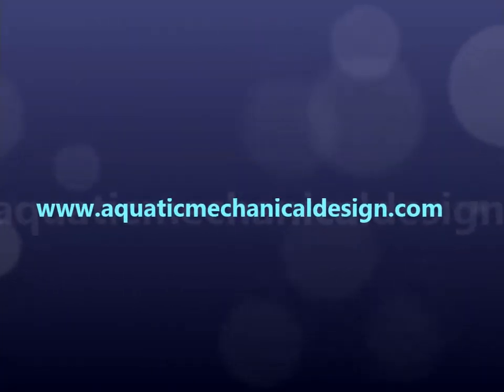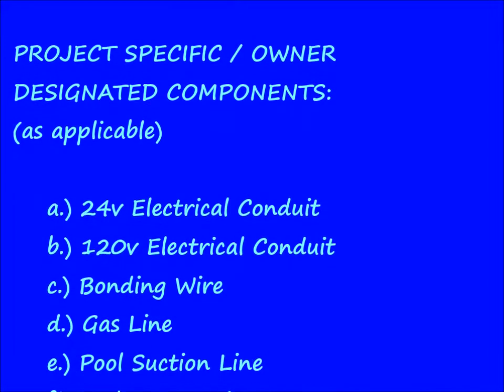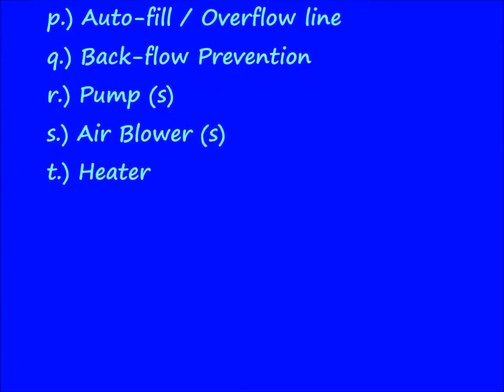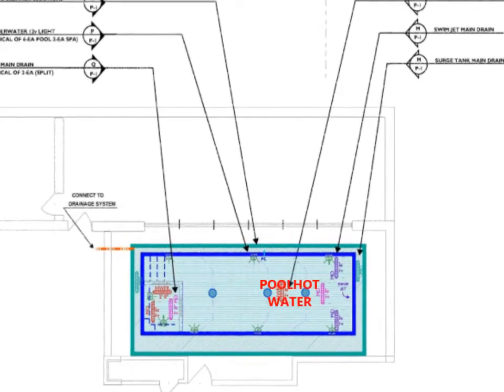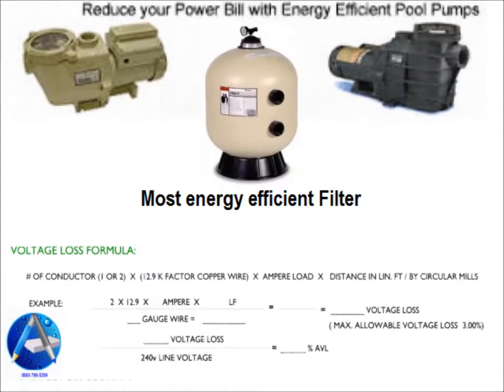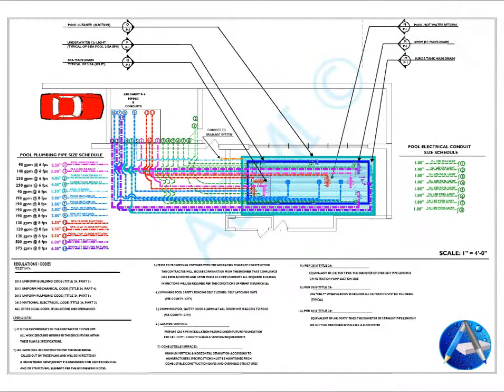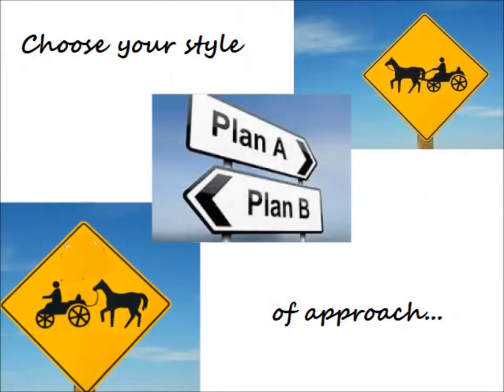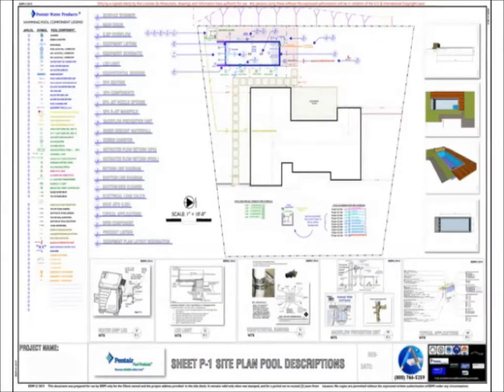SWIMMING POOL DESIGN SHEET P-2 PLUMBING, ELECTRICAL, LIGHTING PLAN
Sheet P-2 Swimming Pool Plumbing Electrical Lighting Planning Service We produce mechanical drawings for swimming pools, spas, water features and other aquatic environments.